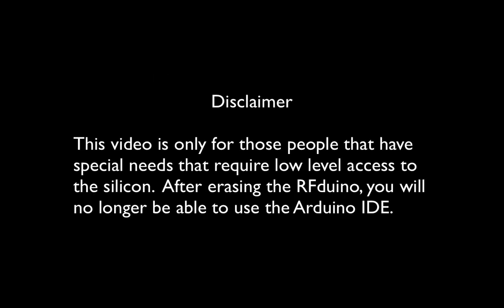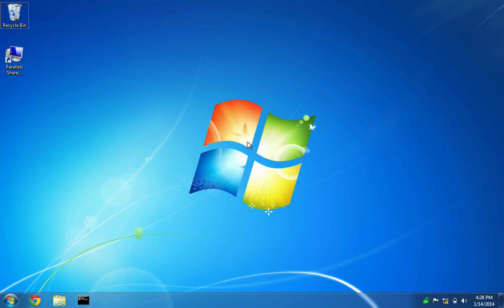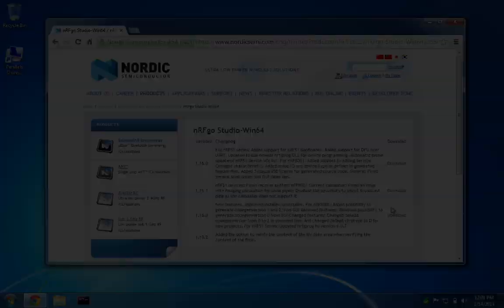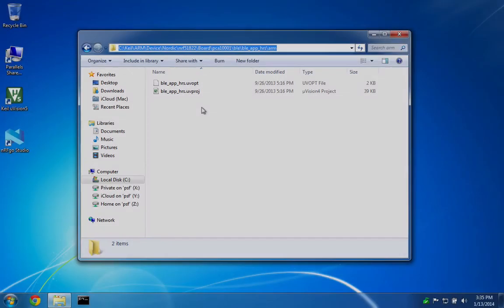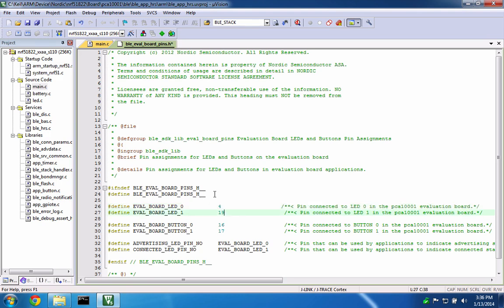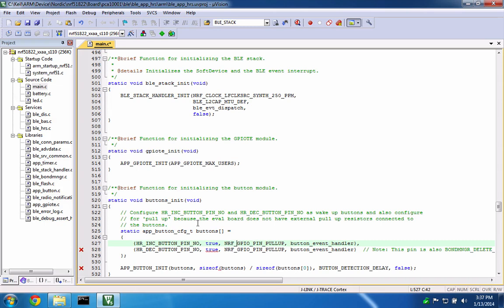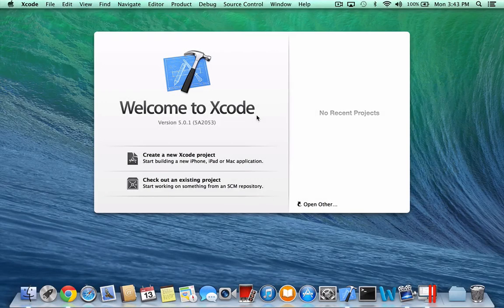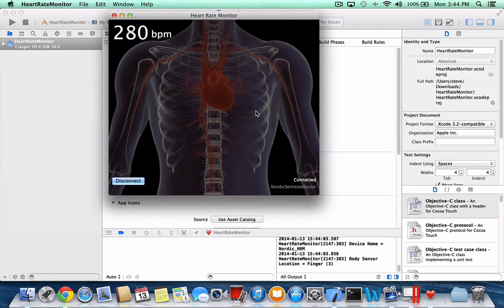RFduino - Using Nordic SDK - Low level access to the silicon.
This video is only for those people that have special needs that require
low level access to the silicon.  After erasing the RFduino, you will
no longer be able to use the Arduino IDE.